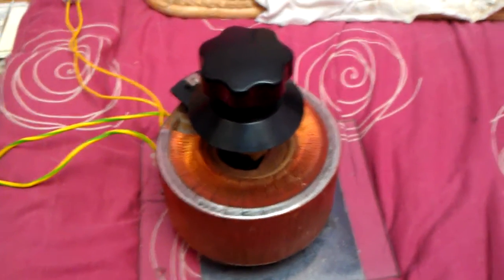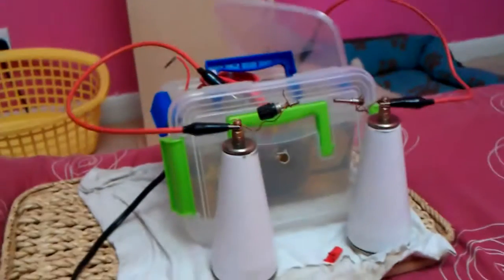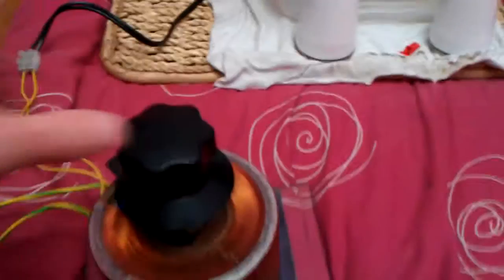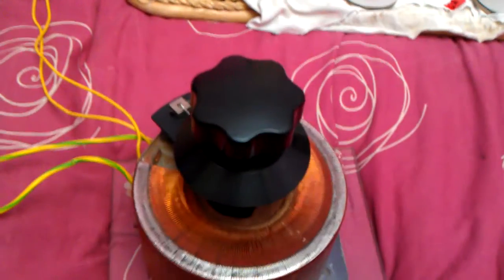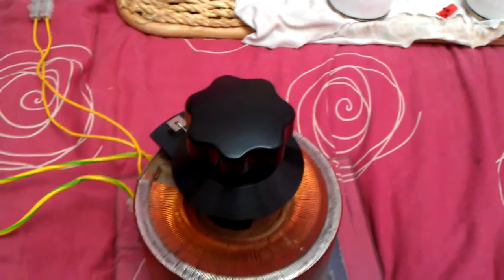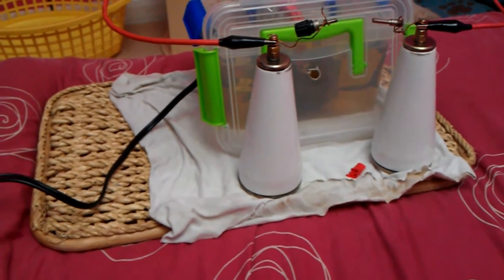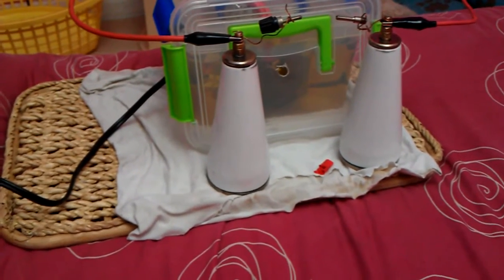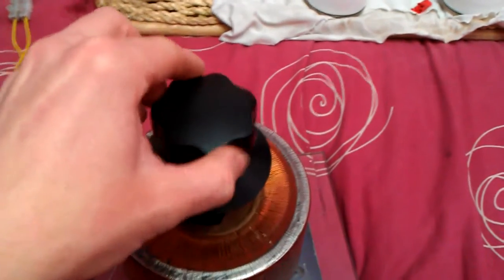Testing the variac on x-ray transformer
That variac from the scrapyard im testing in in 240volt running a 65kv x-ray transformer.